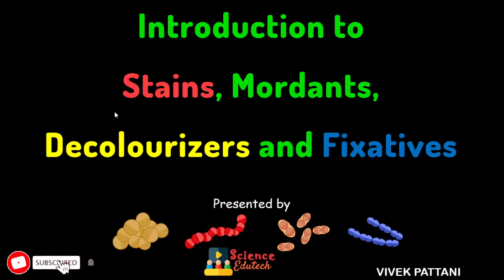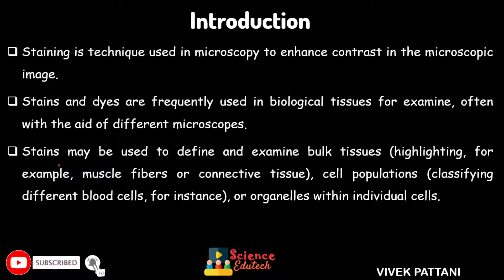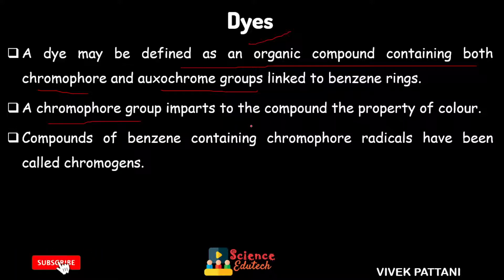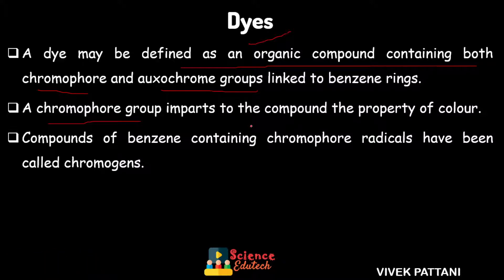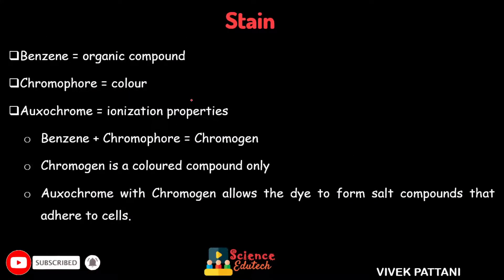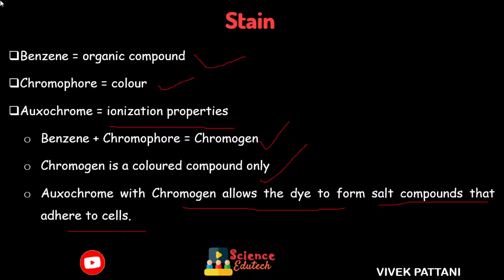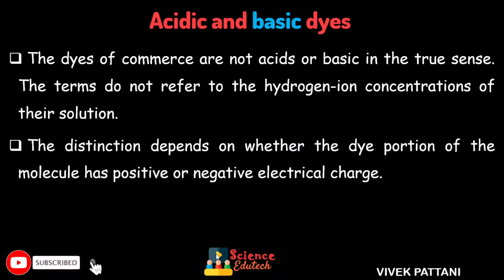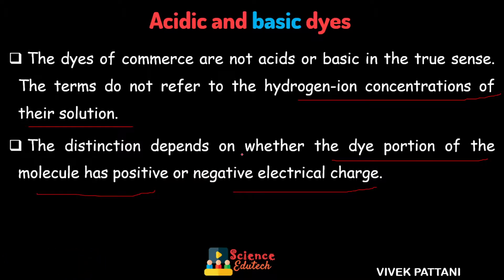Introduction to Stains, Mordants, Decolourizers and Fixatives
We invite you to join our Science Edutech Community and be a part of our Journey for Excellence in Education with Online Content for Sciences.
Please download the application, sign up and share the app.
Features:
Exclusively for Students.
Platform-Based.
Exclusive Study Material.
Video Material.
Interactive Content.
Live Sessions.
Test Mode.
Affordable pricing.
Multiple course management modes.
Mobile-Friendly.

Science Edutech.